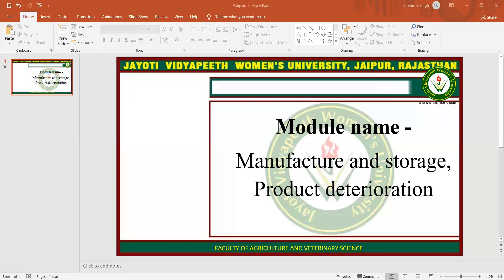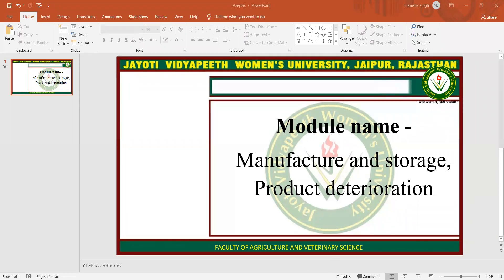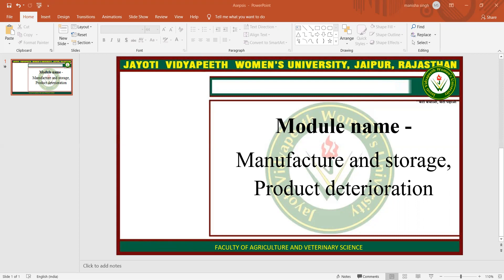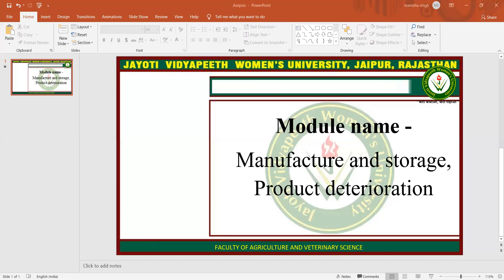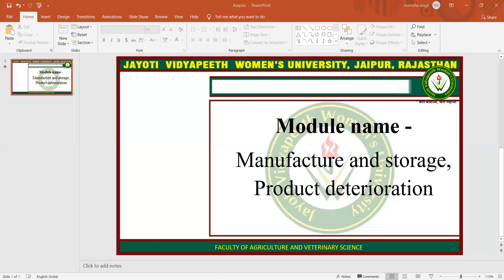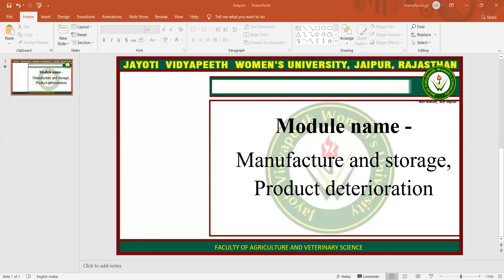Manufacture and storage, Product deterioration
Jayoti Vidyapeeth Women's University-Manufacture and storage, Product deterioration
JV'n Manisha Singh
Assistant Professor
Faculty of Agriculture and Veterinary Sciences
Course Name: Food Transport and Storage Engineering
Session Name: Transport of fruit and vegetables
Class Name: B.Tech FBT VII Tri, B.Sc FST VII Tri